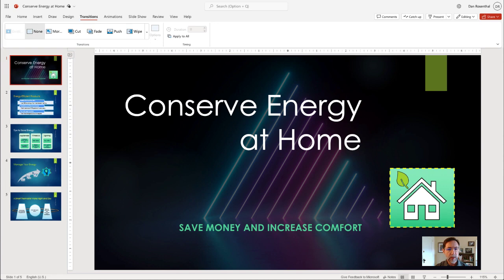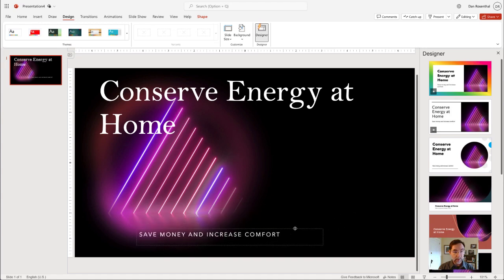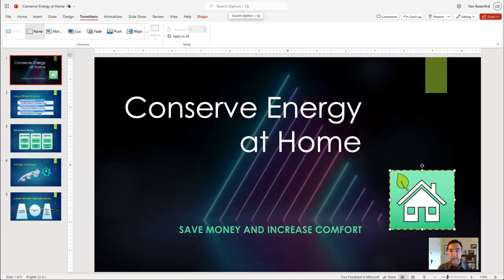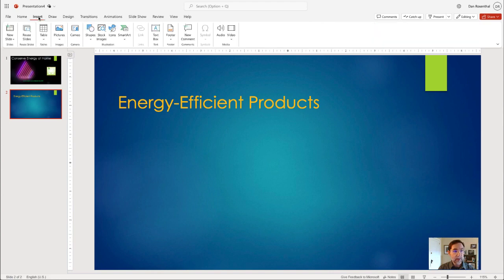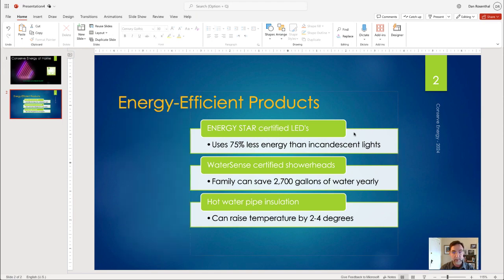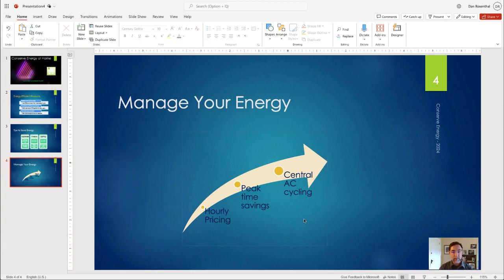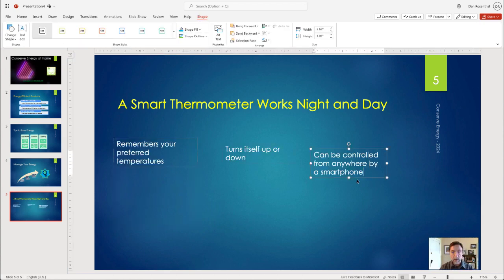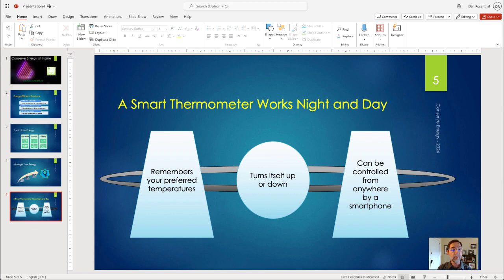CIS 110: SmartArt, Shapes, Styling